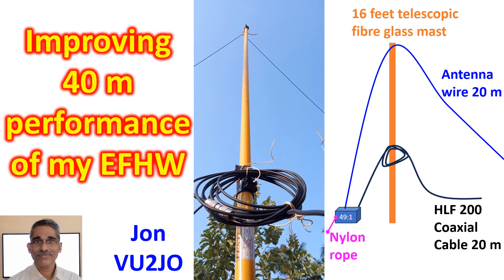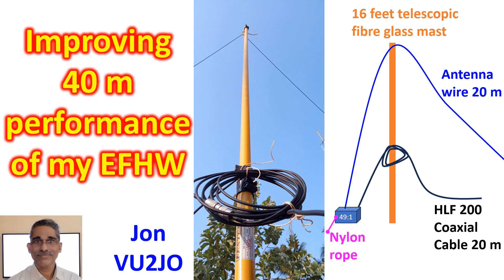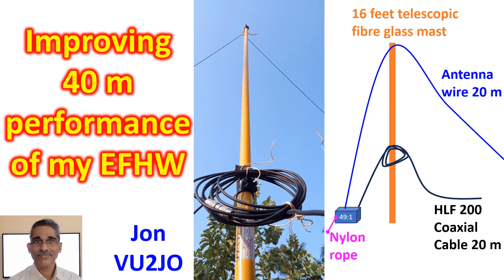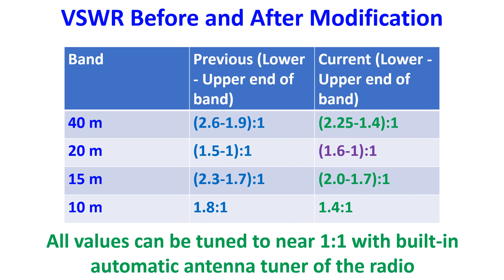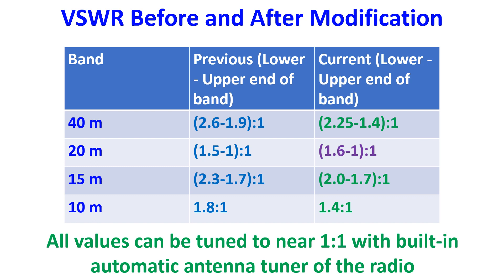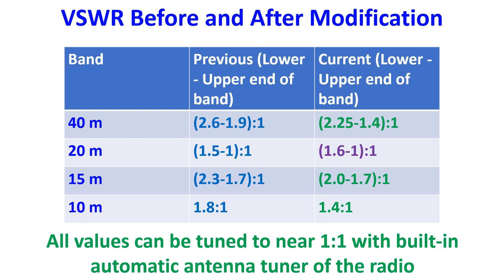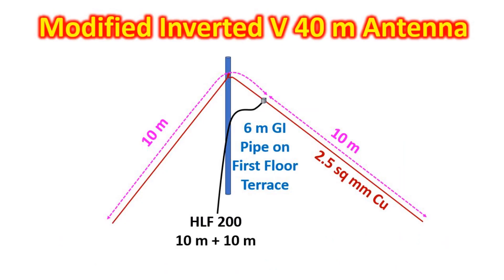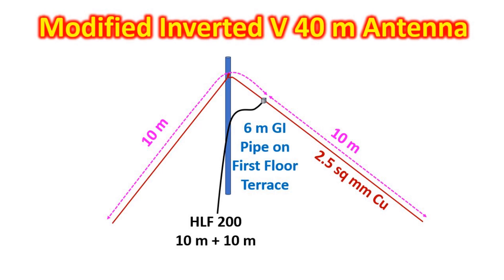Improving 40 m performance of my EFHW Antenna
Performance of the EFHW which I had installed recently was suboptimal on 40 m, though it was good on 20 m and 10 m. After getting a lot of advice from fellow hams both on air and online, I made some modifications in the layout of the EFHW. First I removed the counterpoise wire which had been connected to the ground outside my shack. Secondly I lowered the position of the balun to about 10 feet from the ground and anchored it to my compound wall fence with a nylon rope of about 2 m length so that it was away from the iron frame of the compound fence. Lowering of the balun gave me option of removing most of the zig-zag orientation of the antenna wire. Now it is almost an asymmetric inverted V configuration, mounted on a 16 feet non conducting pole fixed to my balcony with total height from ground of about 26 feet.

VSWR spread on 40 m band came down from 2.6-1.9 to 2.25-1.4. On 20 m, the VSWR spread moved slightly upward from 1.5-1 to 1.6-1 from lower end to upper end of the band. On 15 m band it was better, with spread coming down from 2.3-1.7 to 2.0-1.7. On 10 m band, it was better from 1.8 to 1.4. There is only minimal spread of VSWR across the 10 m band, compared to other bands. All these VSWR values are tunable with the built-in automatic antenna tuner of my radio to get final VSWR of almost 1:1 for the radio. On air performance was better on 40 m compared to previous configuration which I had posted yesterday. Even after 30 minutes of working on air, the radio did not hang.

But performance was not at par with my previous 40 m modified inverted V half-wave dipole antenna, which was about 1 m higher and with a galvanized iron pipe as mast. I could not raise the EFHW antenna to 24 feet as I had planned earlier, because I could not find the mechanism in the telescopic pole to raise it beyond 16 feet. I am wondering whether the one which I had purchased is a 16 feet version. I am still having a coil of HLF 200 cable tied to the mast, which I presume will act like a common mode choke, though I have not calculated the inductance value. Coil has been made just beyond the first 10 m of cable where there is a joint with SO 239 barrel connector.